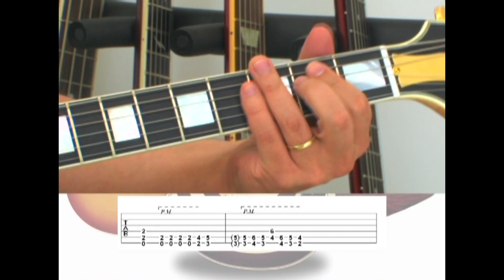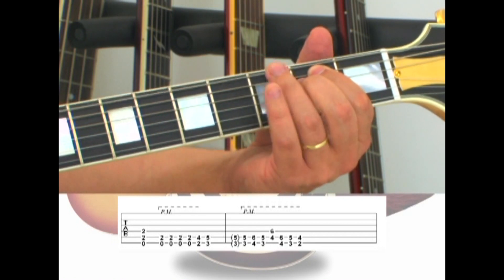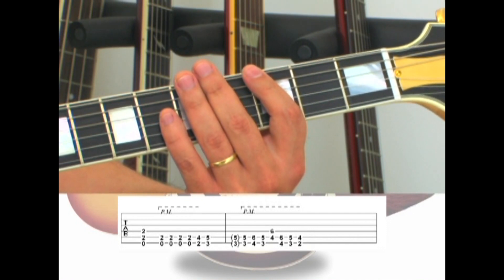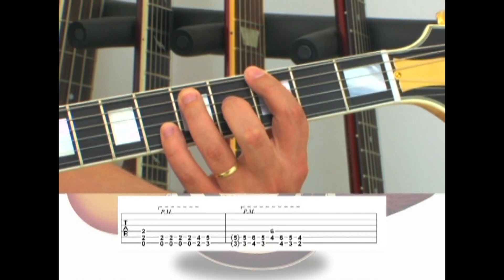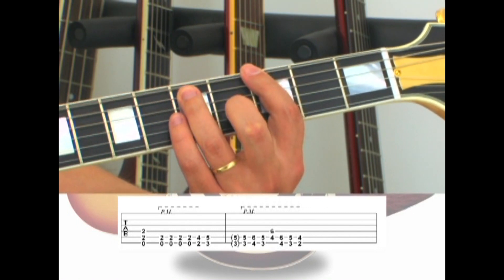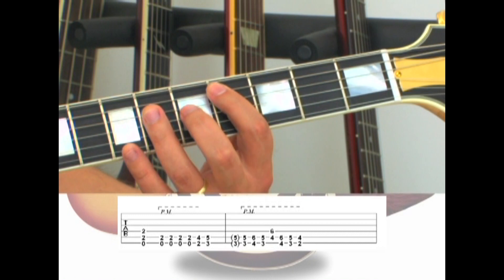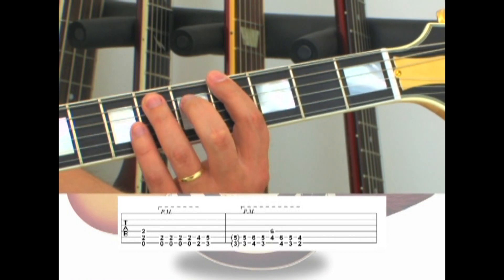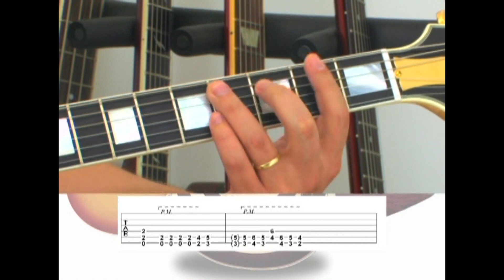EASY METAL GUITAR episode 06 Walking Power Chords, Metal Song 2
LEVELS:
Easy, 1 Finger Metal, 2 Finger Metal 3 Finger Metal...
You ll be using all 4 fingers in record time, playing at blistering fast tempos!

INCLUDES:
Power Chords
Power Rhythms
Power Slides
Heavy-Down Picking Palm Mutes
Alternate Picking Speed Metal
Riffs
Techniques
Amp and Effects Settings
Metal Songs
Metal Solos
Key Changes
And More...

If you want to learn to play Heavy Metal Guitar, look no further! You have found the ultimate course with EASY METAL GUITAR DVD! Expert guitar instructor Mark John Sternal starts you out with simple power chords, riffs, tricks and techniques that form the backbone of Heavy Metal guitar playing. Each lesson is introduced with thorough and descriptive instructions, followed by a slowed-down practice section which will insure that anyone, at any level, can play each exercise. Later, these exercises are combined to form complete Metal Songs. Each Metal Song and Metal Solo is presented at a slow, medium and fast tempo, allowing you to play along and build up your Metal Guitar Chops!

Beats Per Minute (BPM) range from 50 BPM practice tempos, and progressively increase to High Speed Metal at 200 BPM!